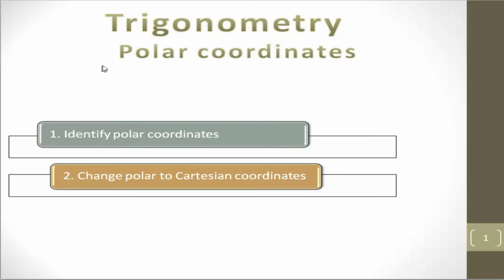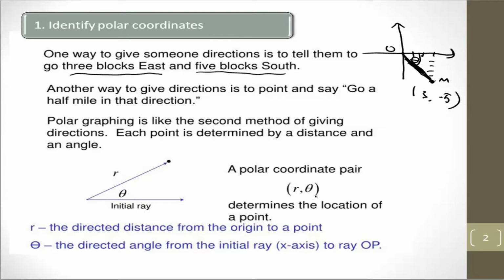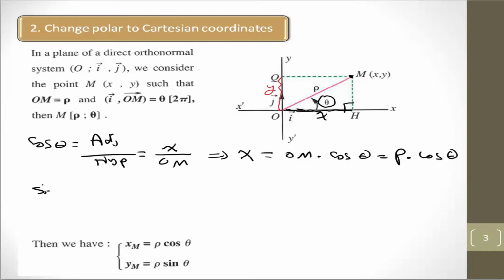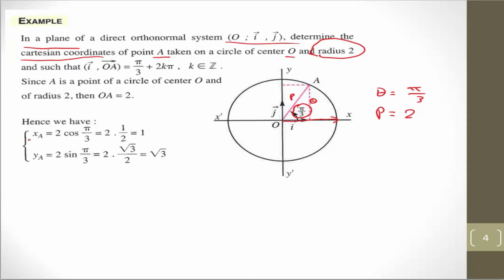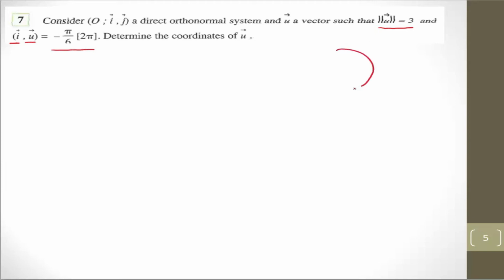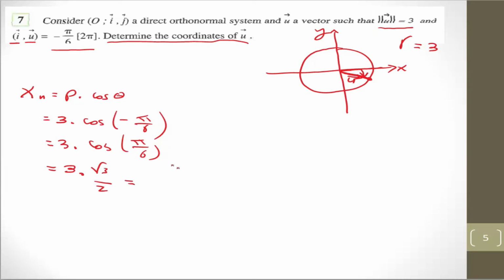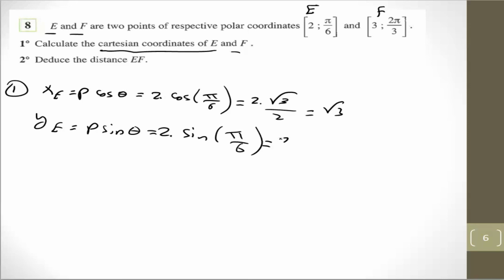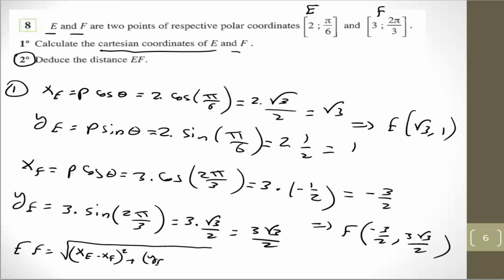GR 11 Lecture 23 polar coordinates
A detailed explanation of the relation between polar coordinates and Cartesian coordinates